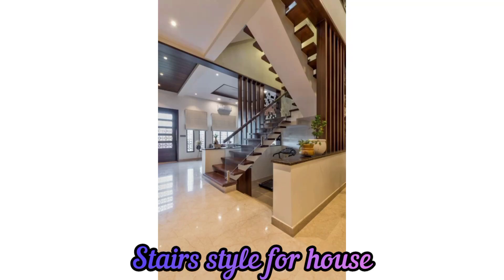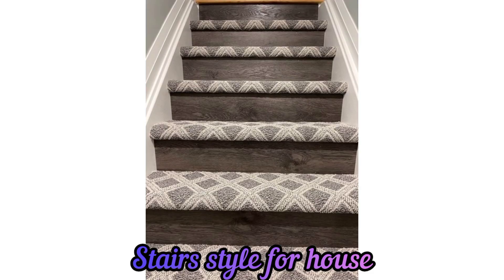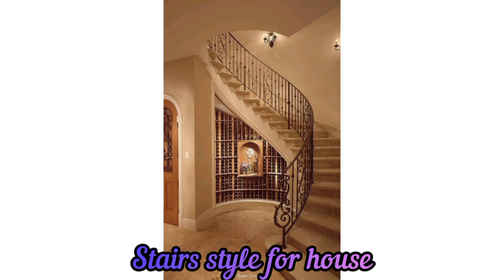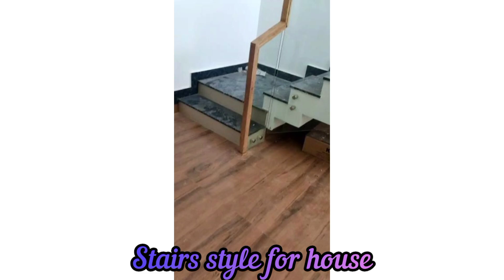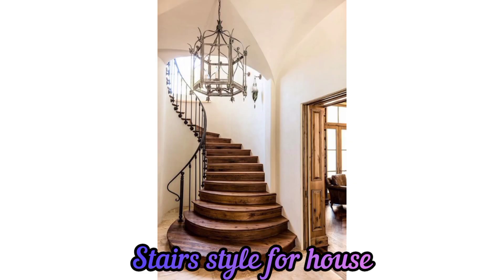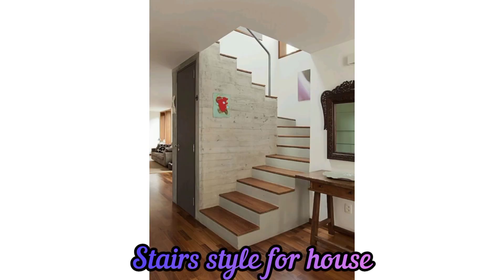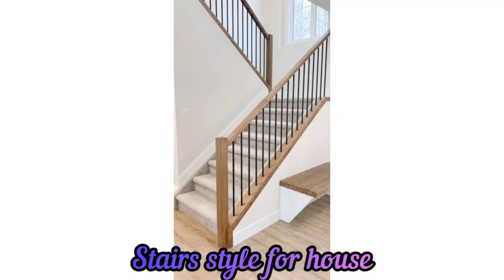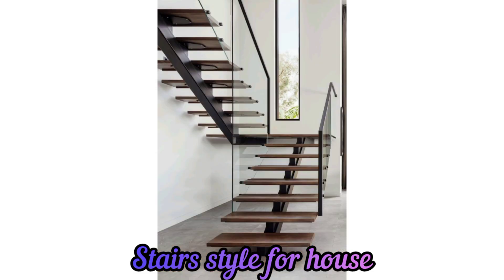Inspiring Staircase Designs for Your Dream Home | Trending Home Design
Welcome to a world where every step is a statement! Elevate the elegance of your home with our captivating showcase of staircase designs that redefine both form and function.